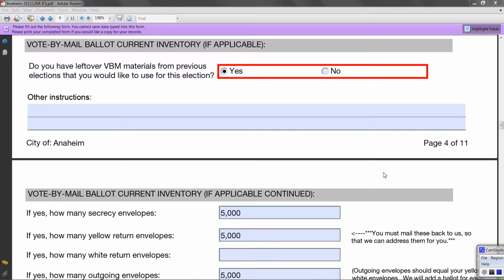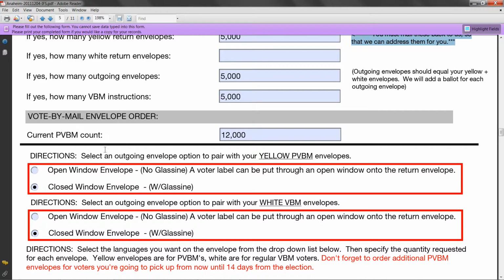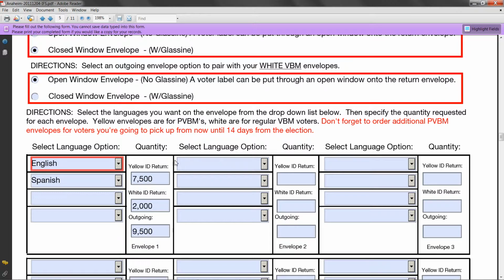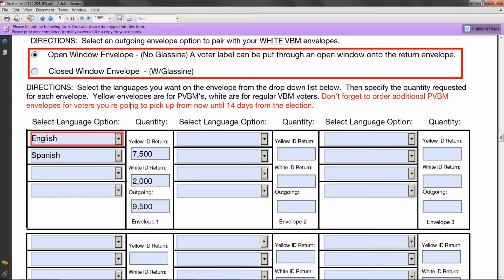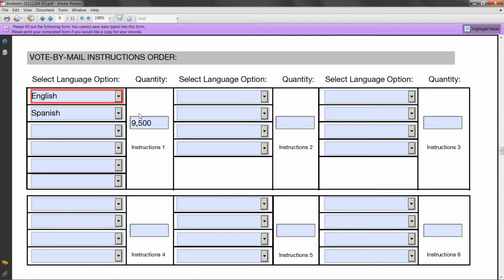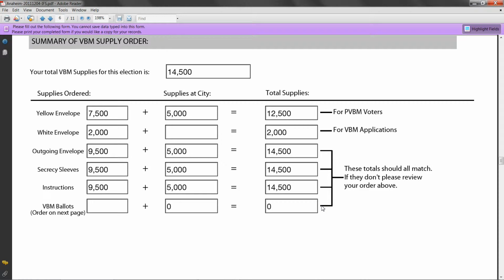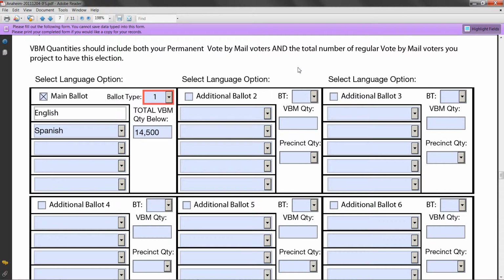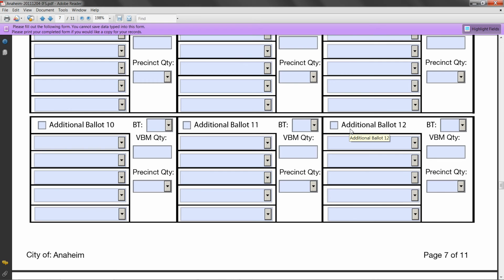Detailed IFS Pages 5-6-7.avi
This video goes over pages 2, 3, and 4 of our Information Fact Sheet in detail.  It informs you about the popular options, and what each option means.  If you have any questions please call our office for further support.